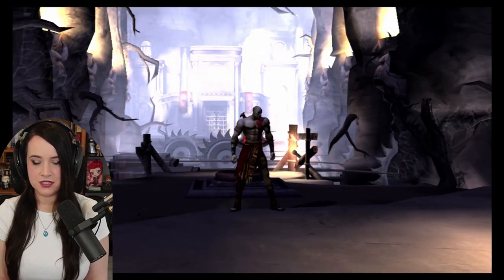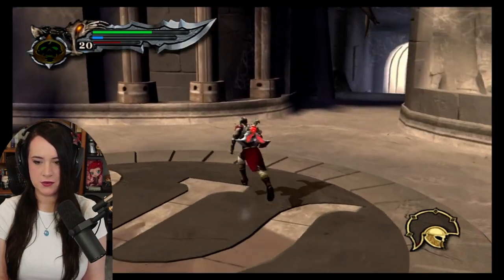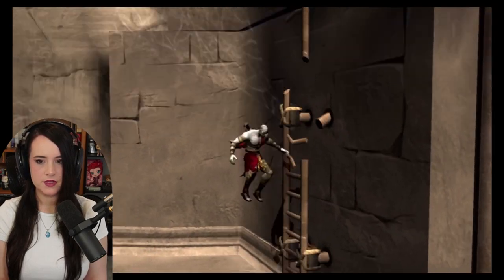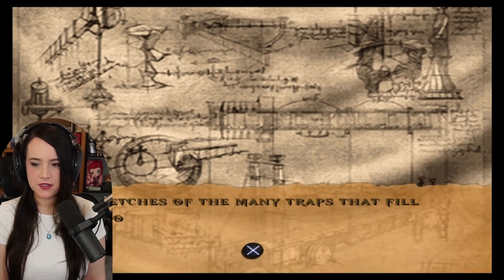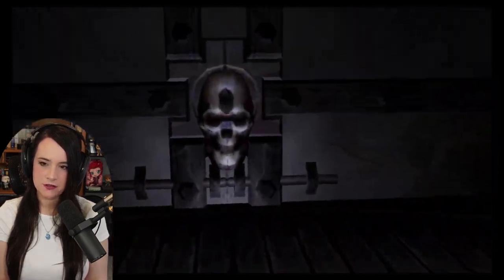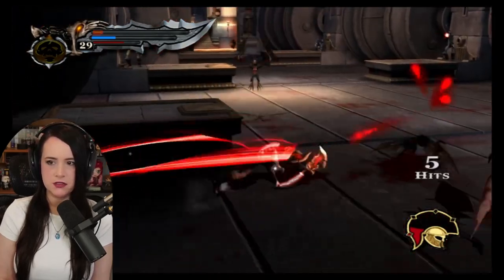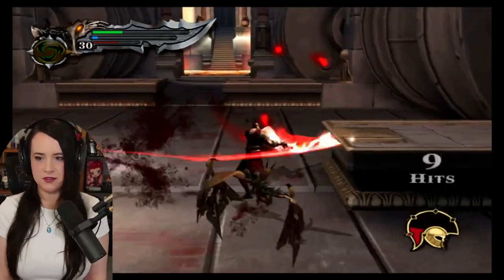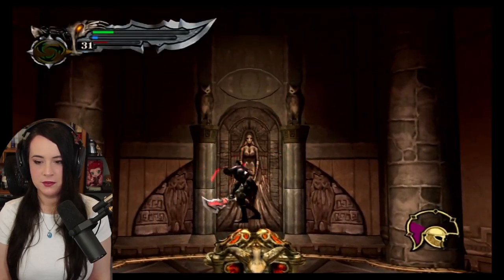Architect's Tomb - God of War (2005) - Part 7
Let's play God of War!

I will be providing commentary to my gameplay and reactions to all the best moments! This playthrough was originally livestreamed on Twitch, but has been edited down for YouTube. If you want to see the unedited version, it will eventually be made available on my Archives channel (listed below).

I am playing this on PS3, God of War Collection!

Consider checking out my livestream on Twitch, where the raw, unedited fun happens!